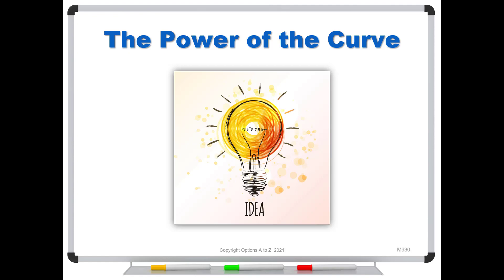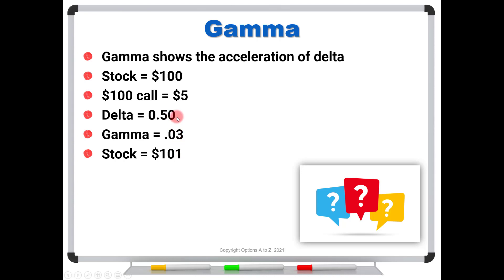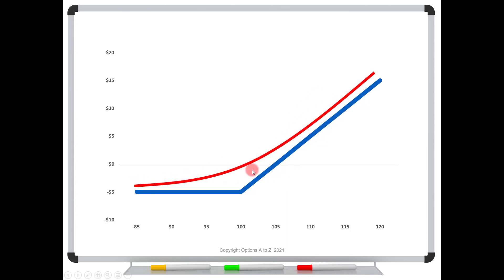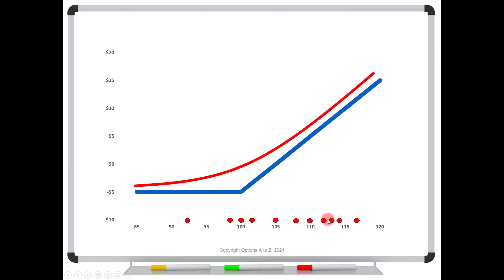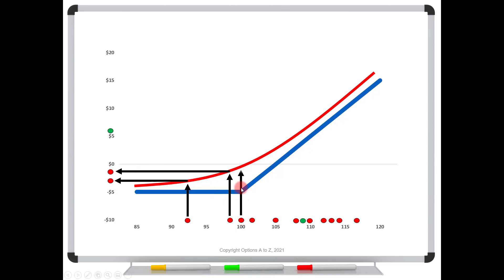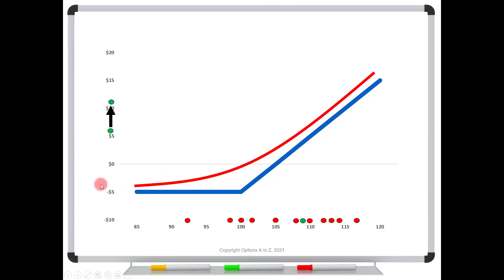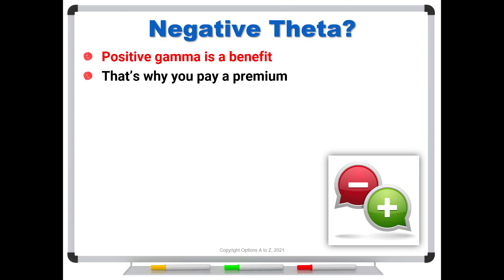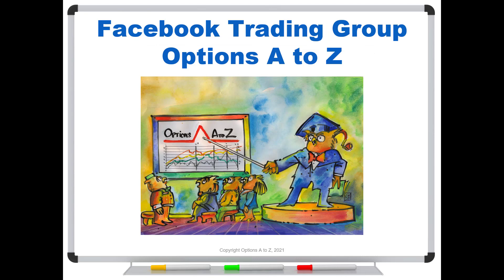The Power of the Curve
Gamma is the curvature of your option's risk graph. Traders often understand that gamma shows the rate of change of delta, but that doesn't reveal the power of the curve.